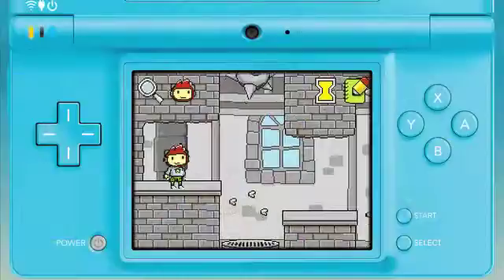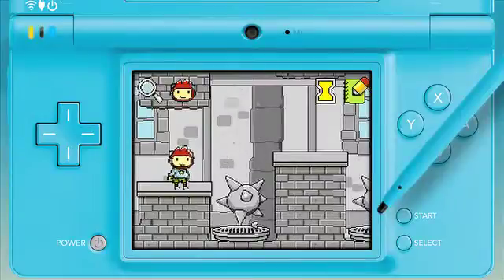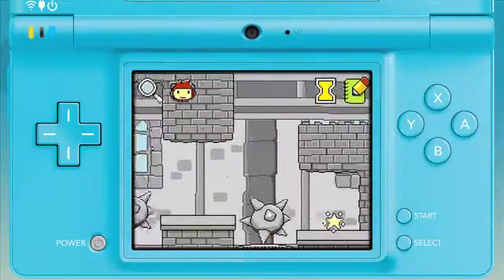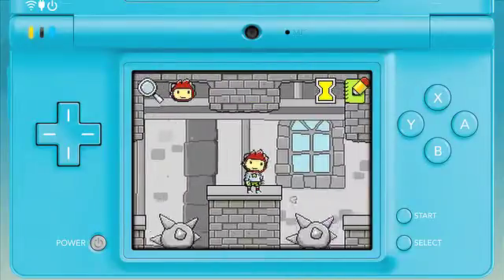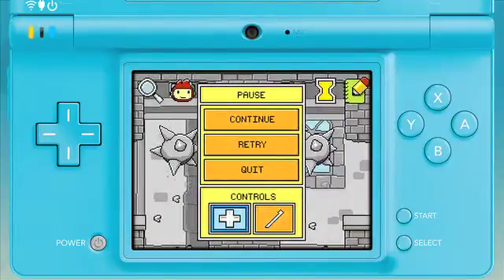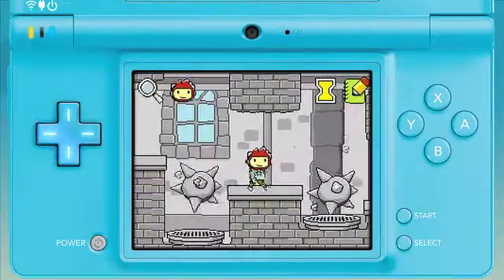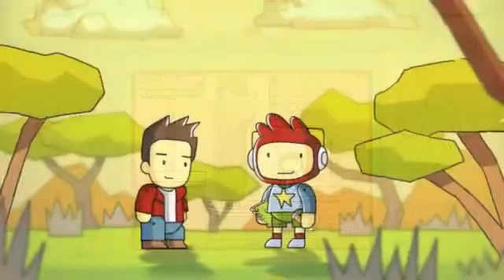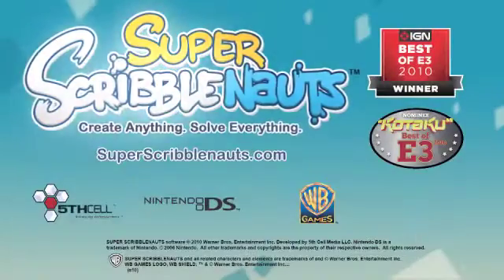Super Scribblenauts - Controls